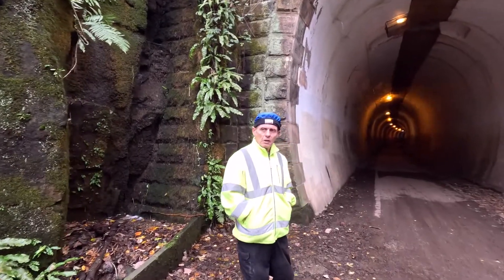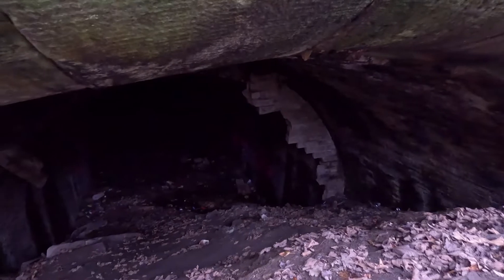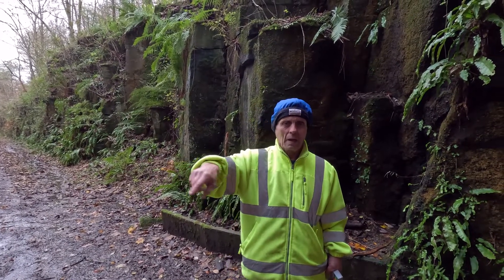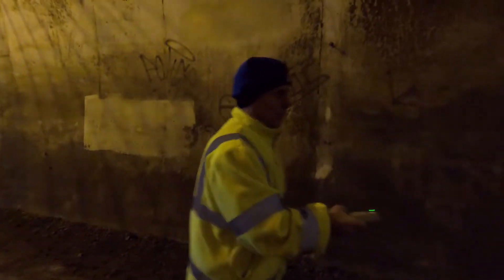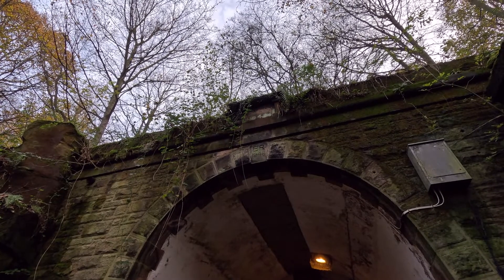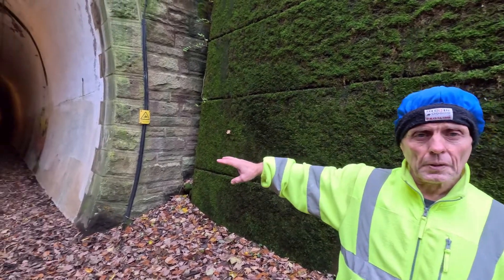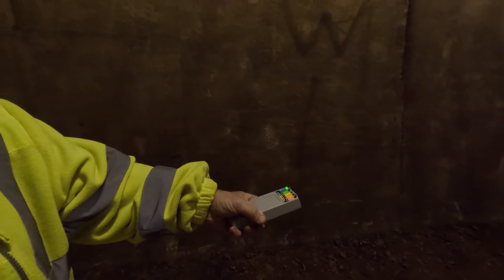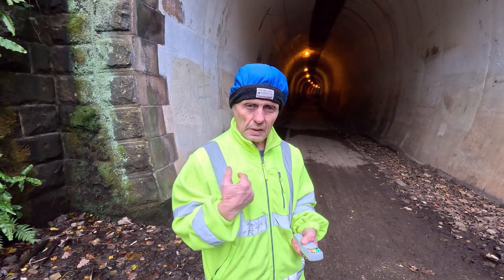The Haunted Tunnel (Thurgoland Tunnel)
Here it is, the first official haunted location we visited late last year, it is a great location and it is definitely worth checking it out if you are around the Sheffield area